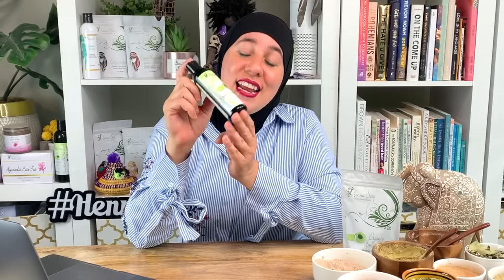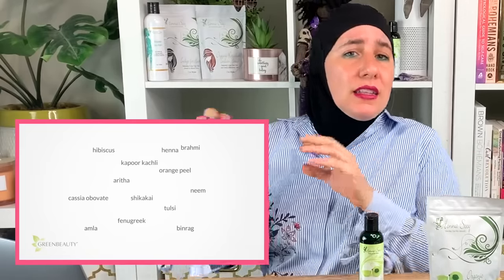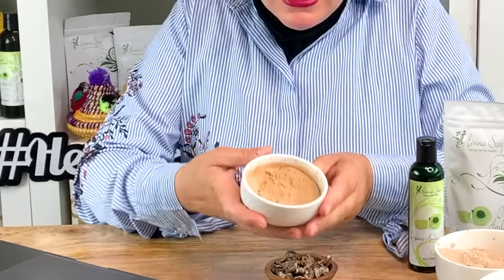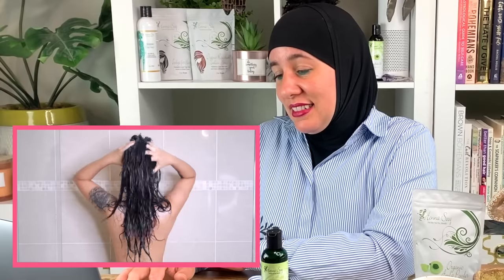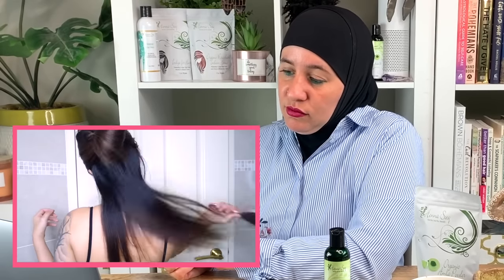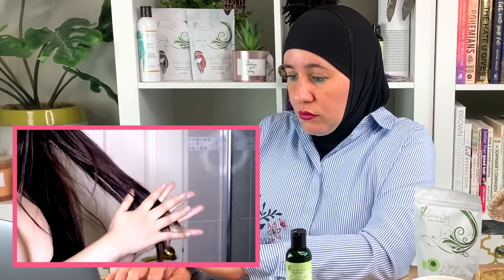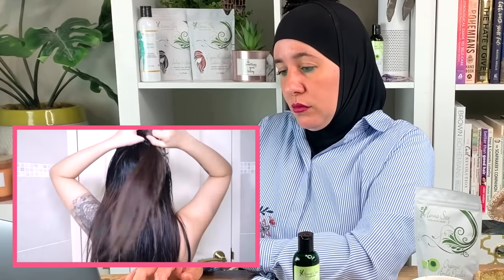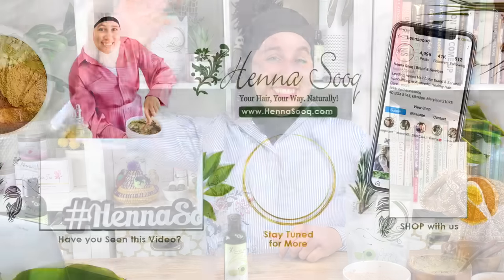Exposing The Truth about Amla Oil! (Watch this before jumping on the Amla TikTok Trend)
Amla oil has been blowing up on TikTok and today, Khadija from Henna Sooq is going to break down everything you need to know about Amla. From sharing her knowledge to reacting to the science behind how Amla works and reacting to someone taking part in the TikTok trend, Khadija sets the record straight once and for all. Be sure to watch this video before jumping on the TikTok trend yourself!

Footage used:
Indian Gooseberry: Video by Dr.Vivasayam YouTube Channel via Pexels